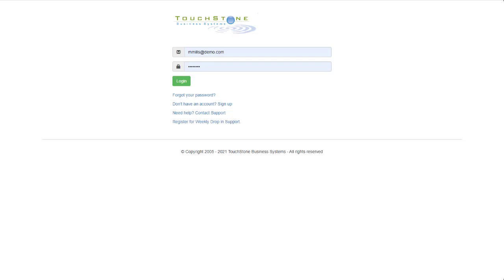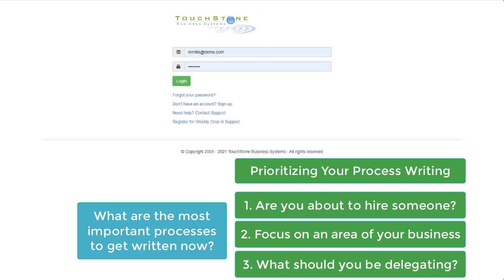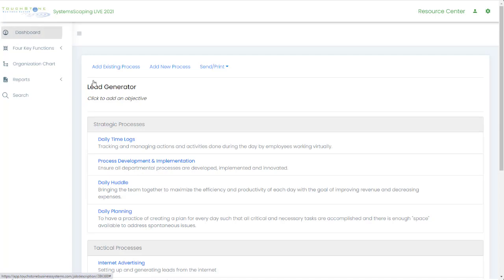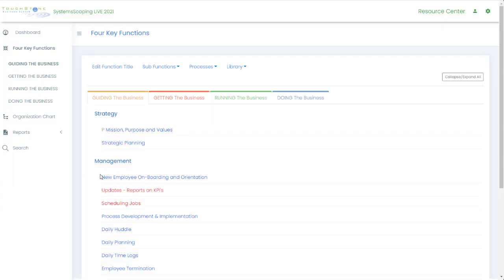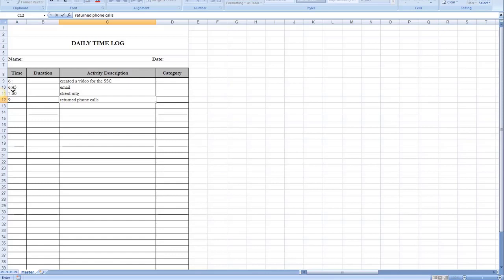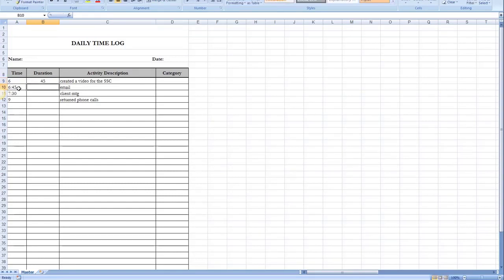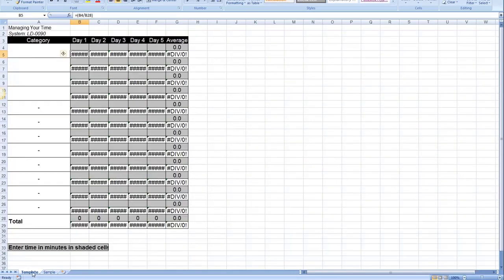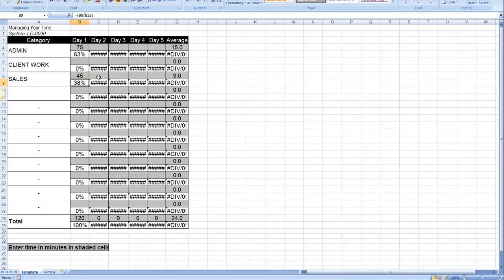SystemsScaping Week #8 - Prioritizing the Writing of Your Processes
A 'clip' from our SystemsScaping Course - Session 8; on How to Build the Systemic Foundation of your Process Dependent Business.

Interested in our course on how to systematize your business?

The goal of the SystemsScaping Course is to create the systemic foundation of your Process Dependent Business. This video explains what you need to do prior to the sixth session. We are going to start naming all of the processes you need for Client Fulfillment and Customer Service.

6 - How to Write a Business Process and ...